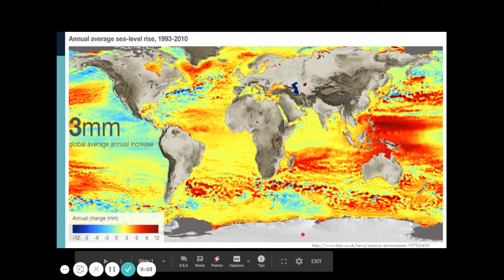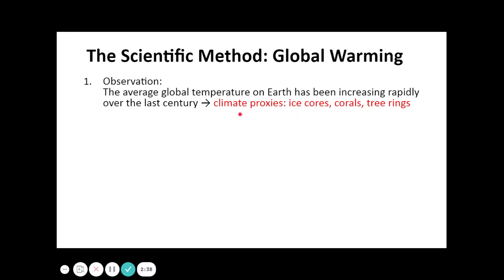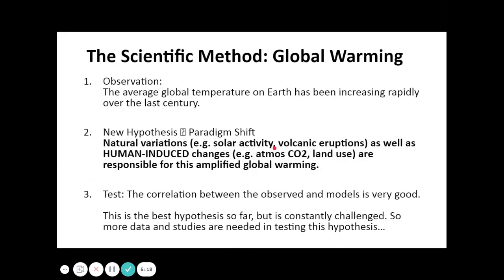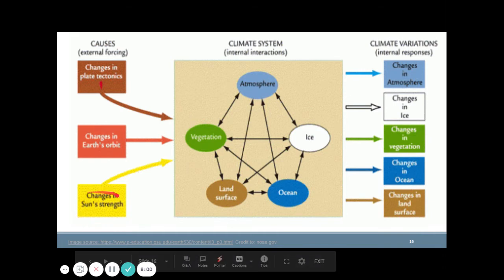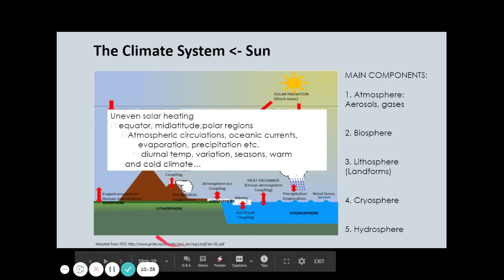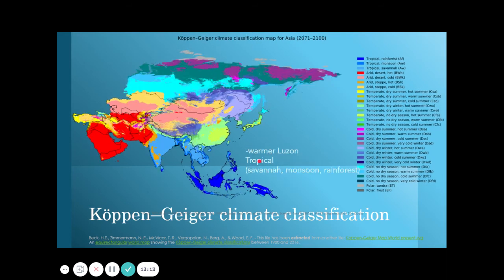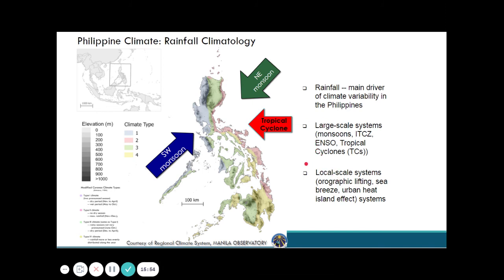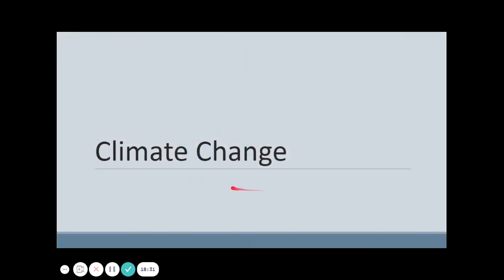CC Lecture Part1